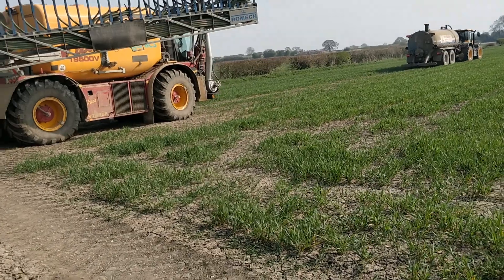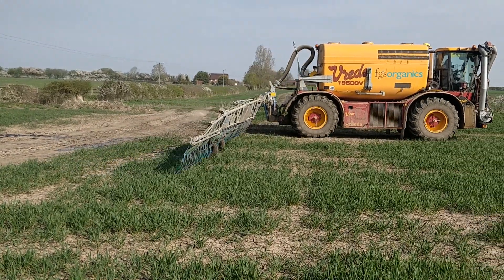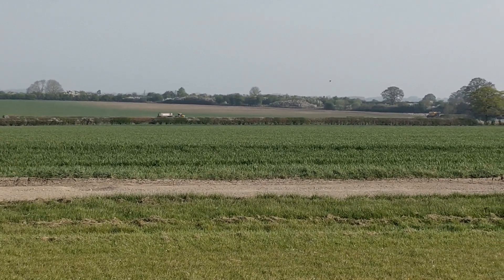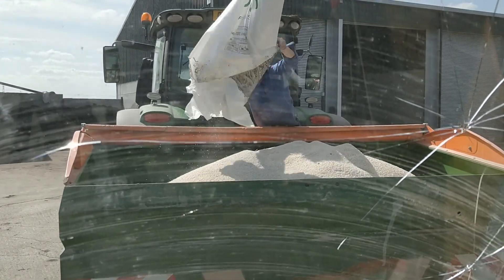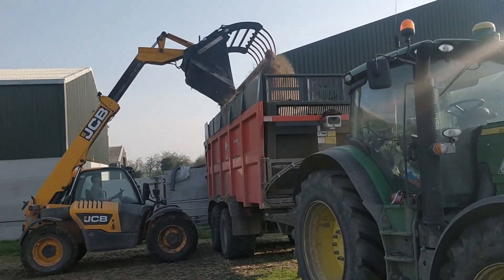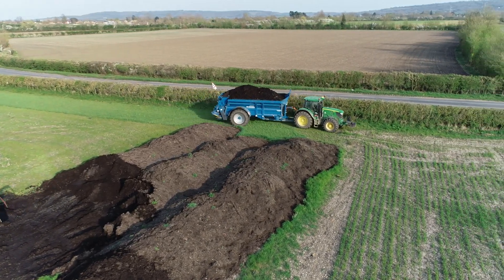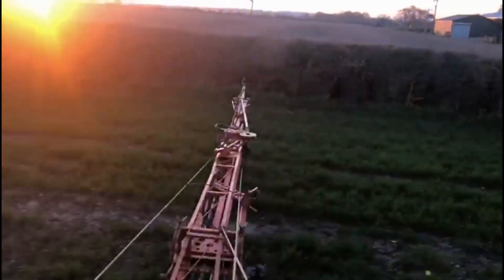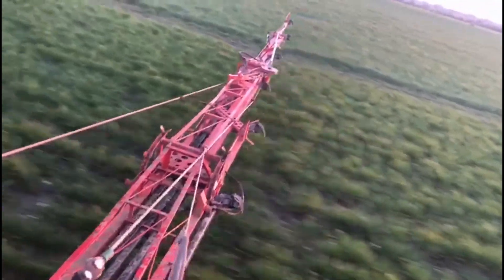Animal, vegetable and mineral fertiliser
This week FGS applied digestate (mechanical cow slurry) we also cleaned out our turkey sheds more animal fertiliser. We applied urea (natural gas based fertiliser) and applied compost (green waste fertiliser). Finally, we blew clover into standing wheat. Animal, mineral, vegetable each with pros and cons!